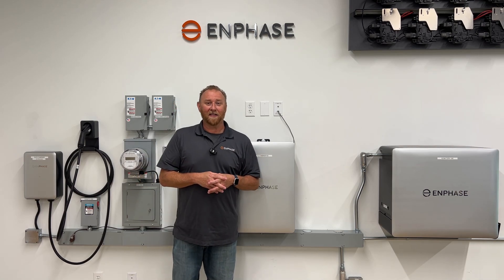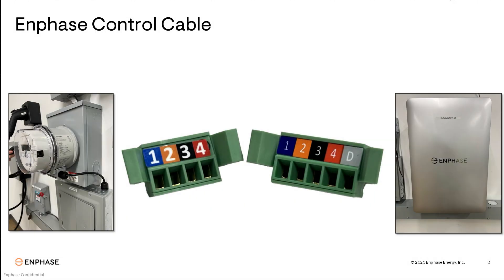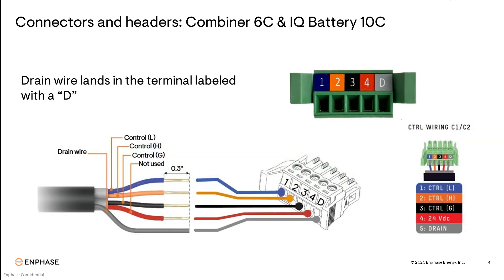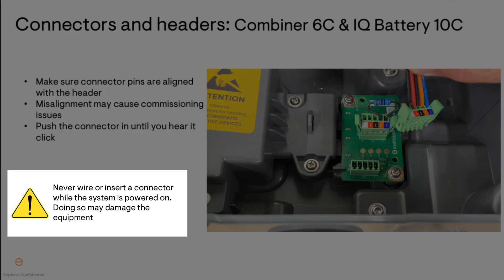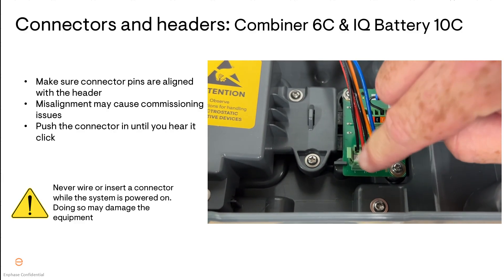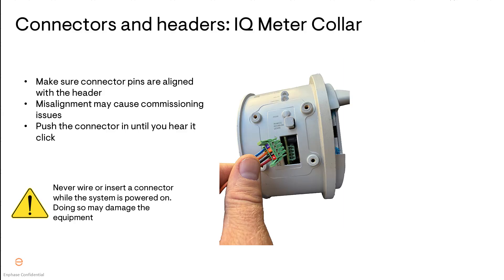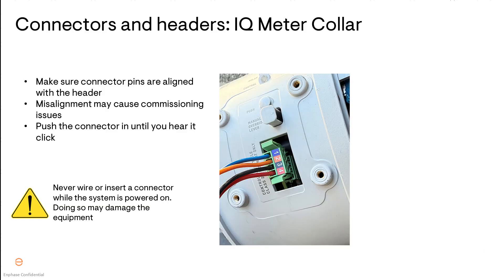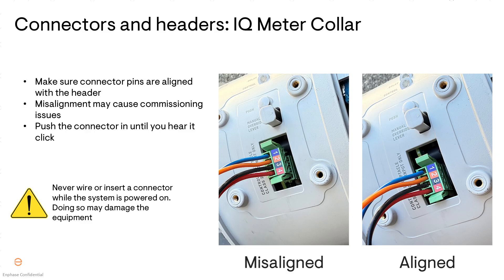Updated! Working with the Control Cable with the 4th Generation Enphase System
In this video you'll learn about the control cable along with some best practices when working with it in the 4th Generation Enphase system
(0:14) What is the drain wire?
(0:29) 4pin and 5pin control cable connectors
(:50) Where do I land the drain wires now?
(1:10) Connecting the control cable connector in the 10C Battery
(1:51) Connecting the control cable connector in the IQ Meter Collar
(2:24) Mistakes can be made! Align your connector pins
(2:55) Wrap up